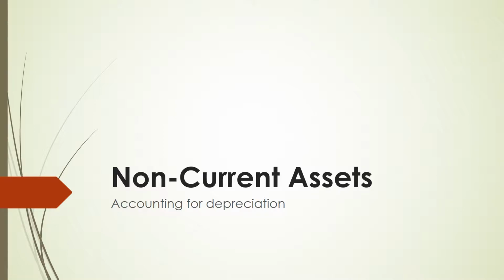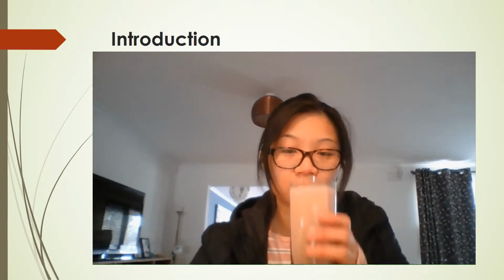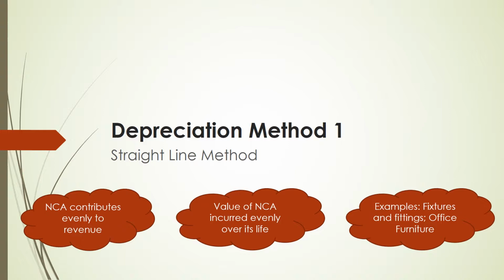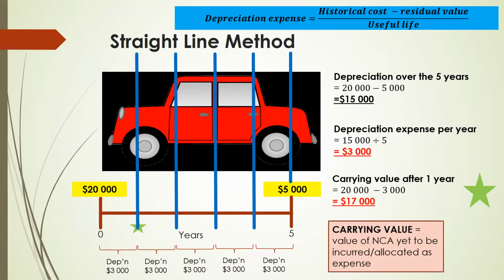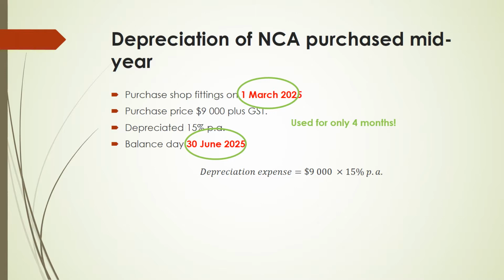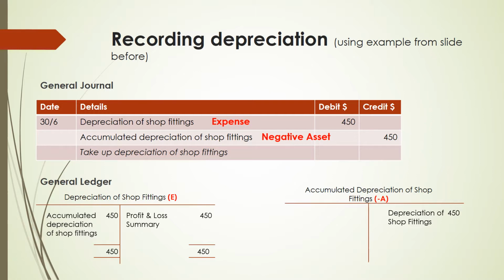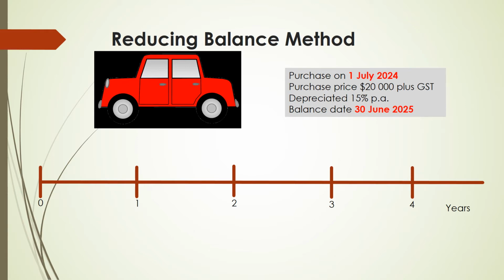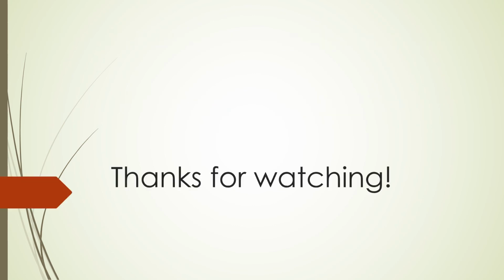Depreciation of Non-Current Assets (VCE Unit 3)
This video explains the depreciation methods - Straight-Line Method and Reducing Balance Method